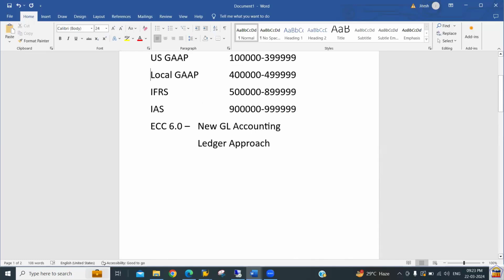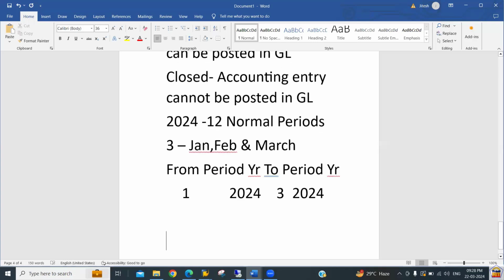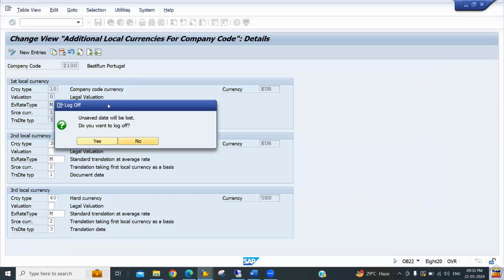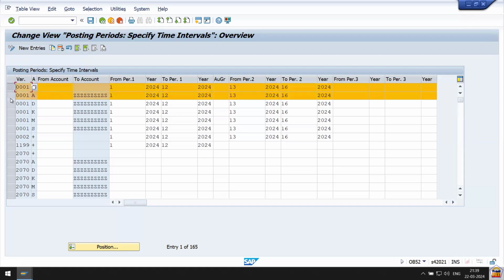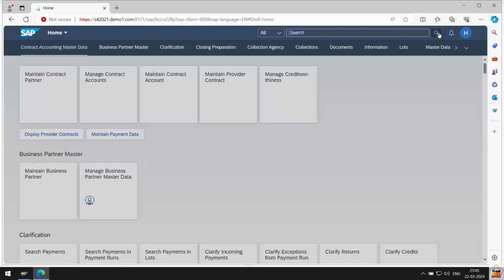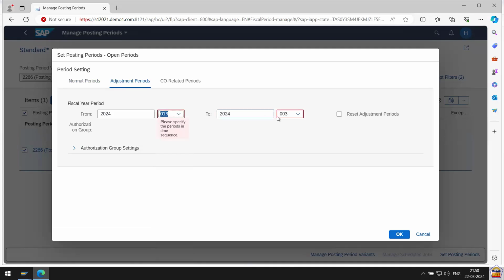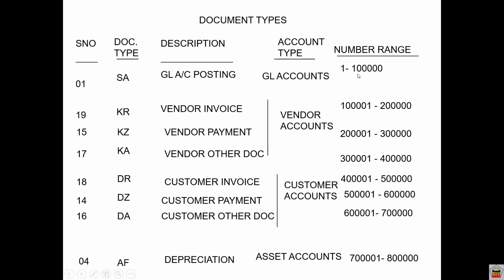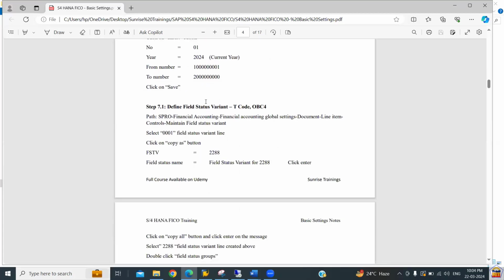Class -05 SAP S/4 HANA Basic Settings Part 2